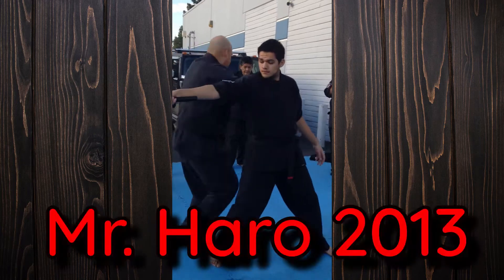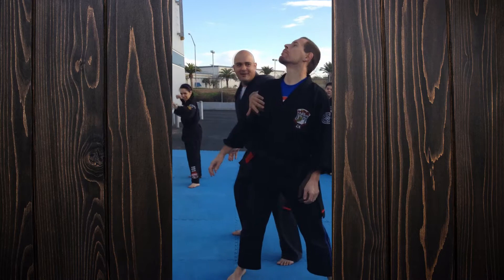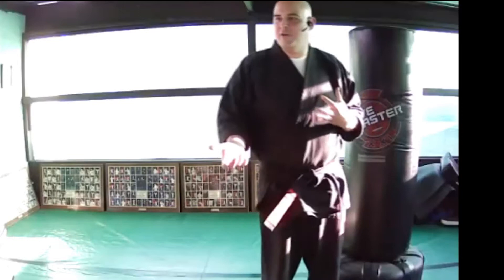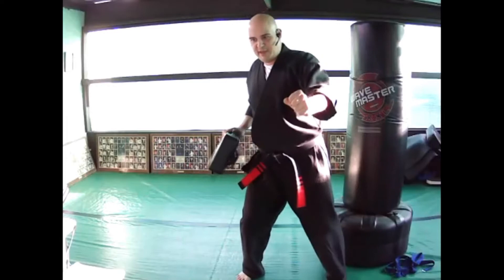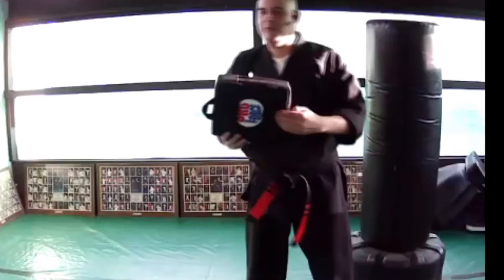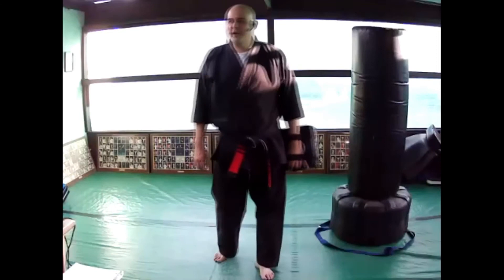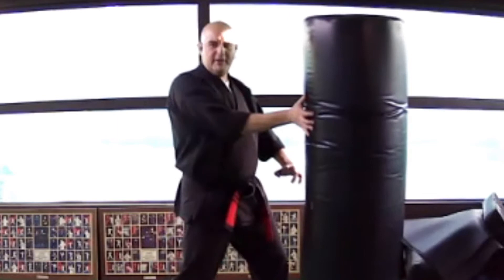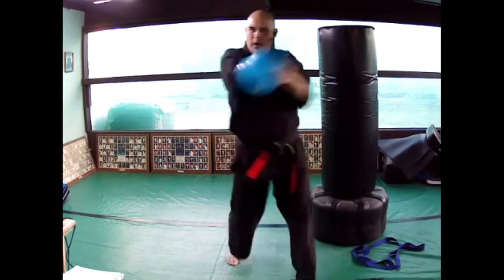Kenpo Karate Strikes Back! Seminar Highlights: Manuel Haro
Hosted by Renee and Sascha Williams, on March 20th, 2021.
To help the Kenpo Community cope with the Covid-19 Pandemic, this seminar was designed to showcase some of Ed Parker's Kenpo's top active, highly experienced instructors.
This is a highlight clip of seminar #8. Manuel Haro, 7th degree black belt.